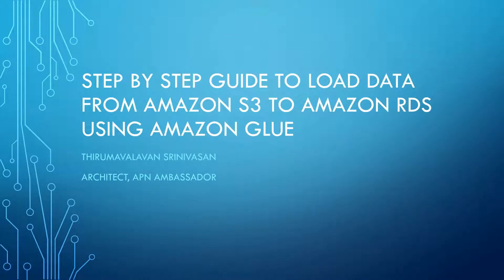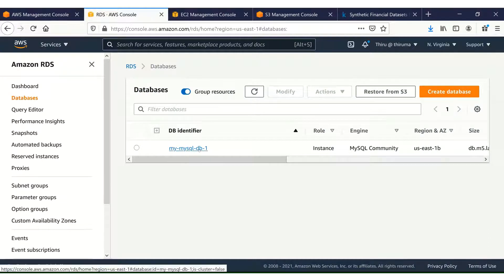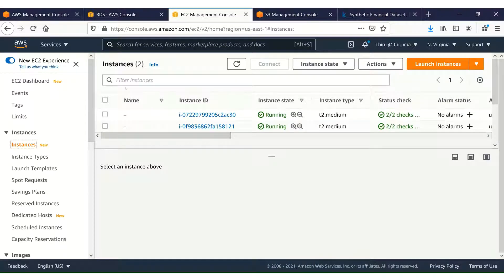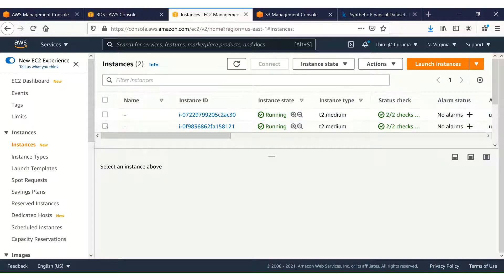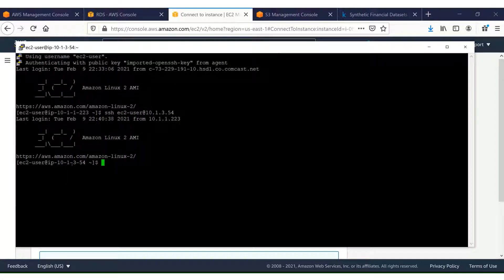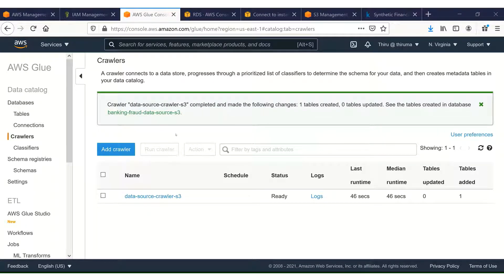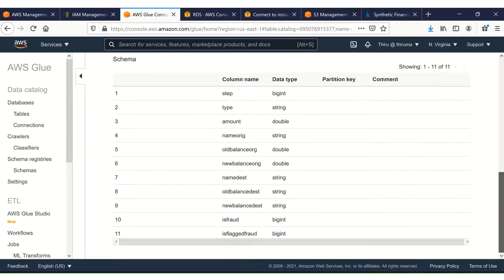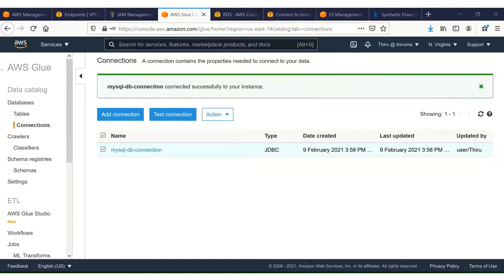Step by Step Guide to Load Data from Amazon S3 to Amazon RDS MySQL using Amazon Glue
Video by Tech With Thiru.